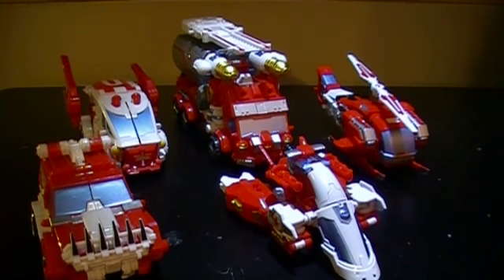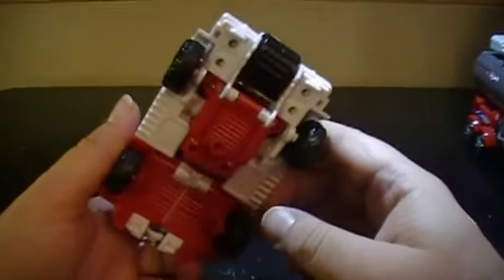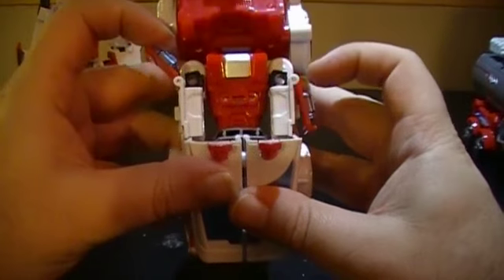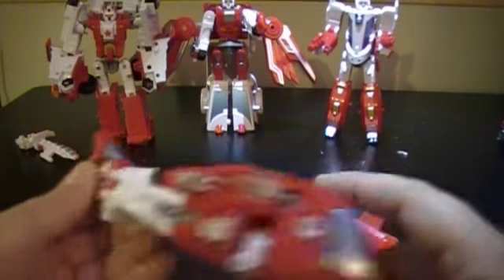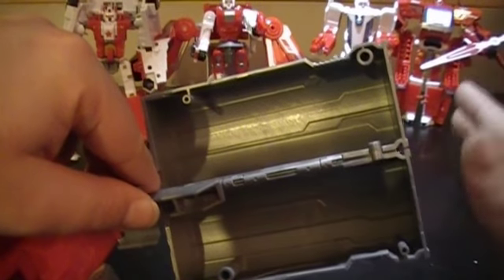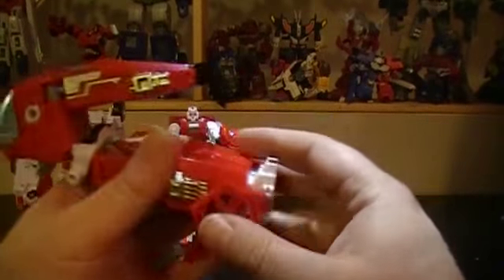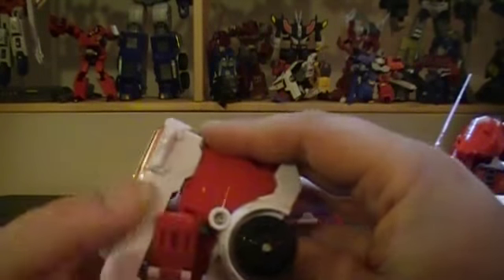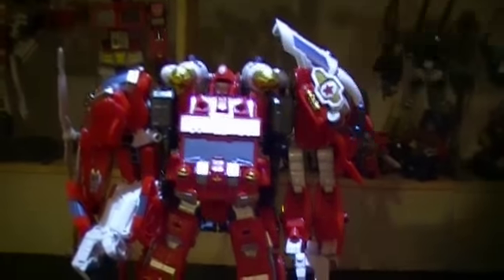Star Q Rescue Team Voyager Size Review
This is a video review for the Star Q Rescue Team - Voyager Size.

More information and photos about this set can be found on the Cybertron.ca forums at the following